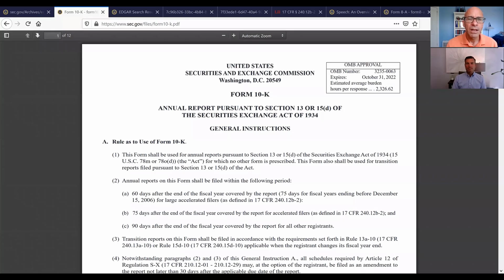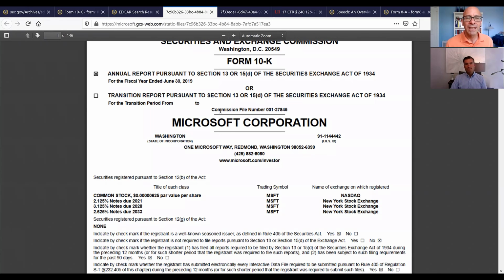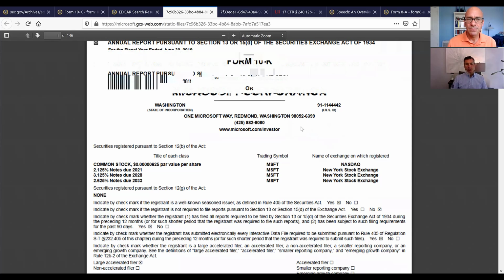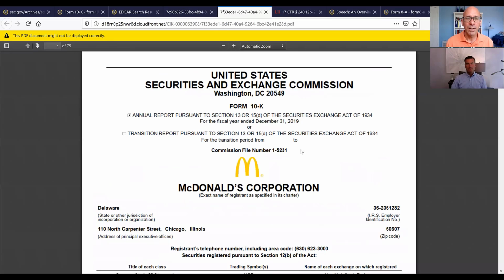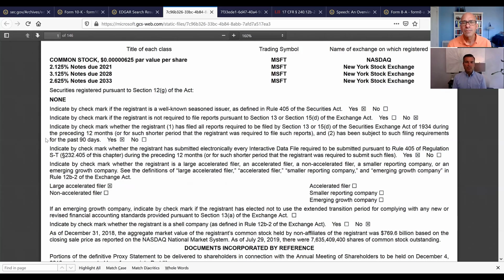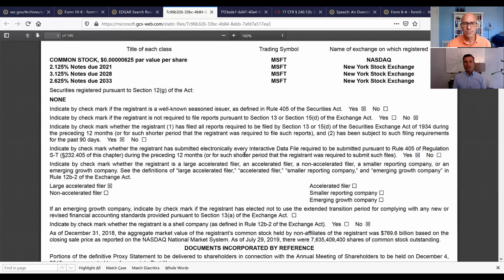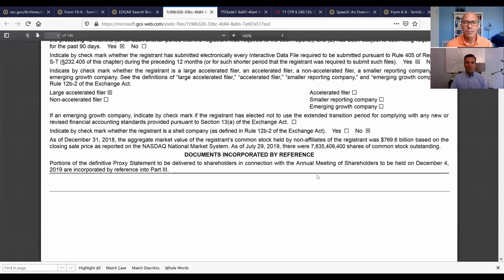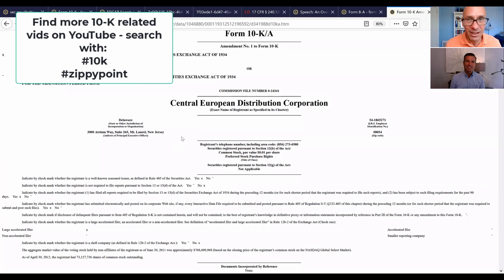How to Handle the Form 10-K Cover Page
Our guest - Bass Berry's Jay Knight - helps us walk through all the intricacies of the Form 10-K cover page.